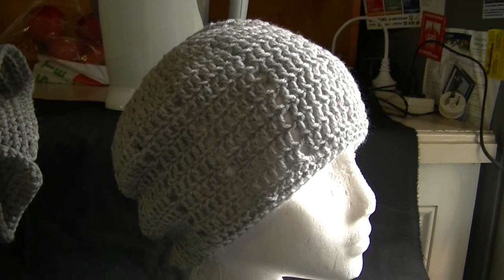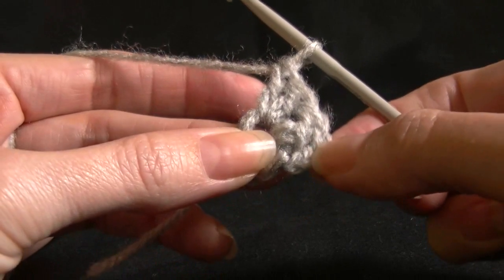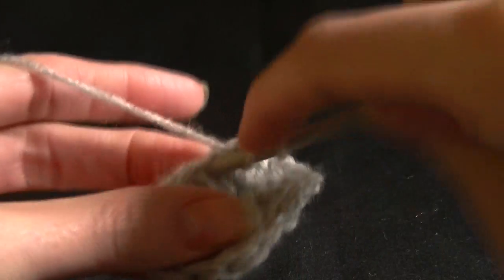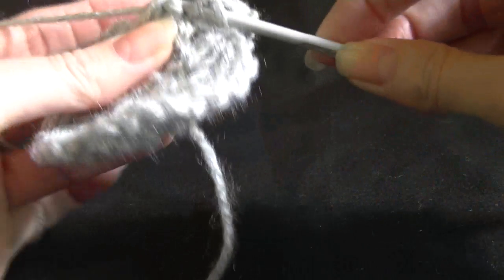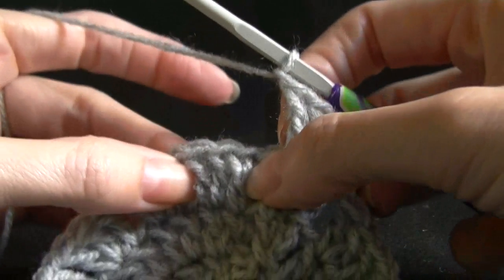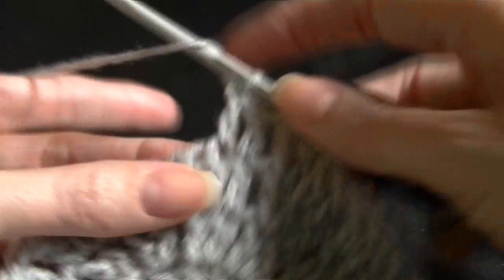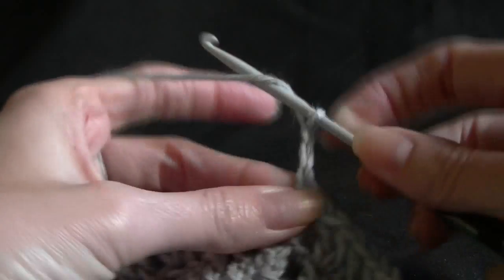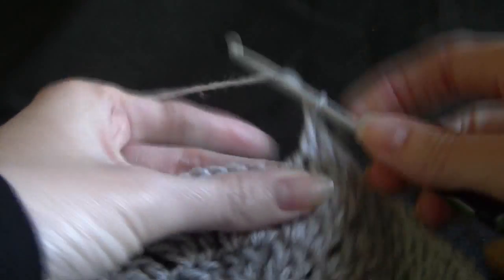Eyelet Beanie - Includes Brim Tutorial Part 1 of 2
Share your latest projects, ideas and photos or email them to I will use them in a video to share with other YouTube viewers